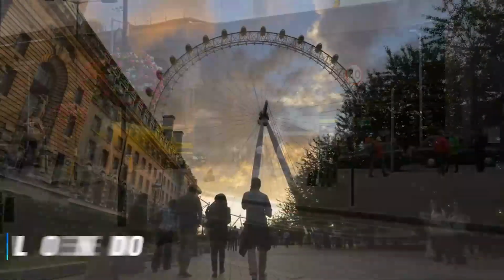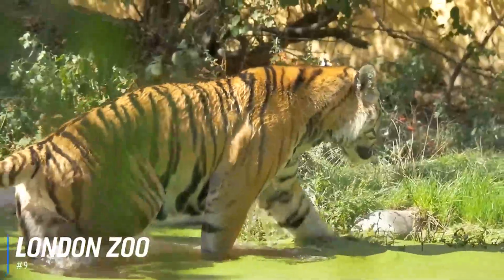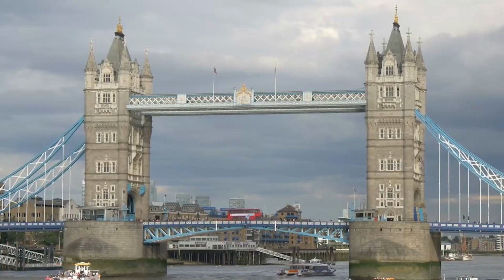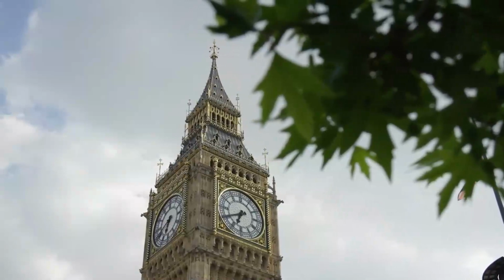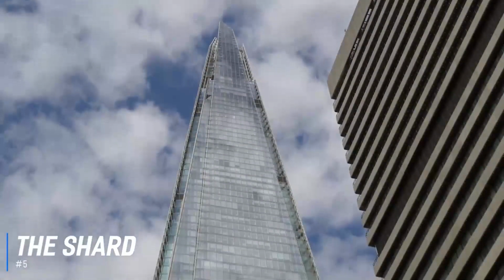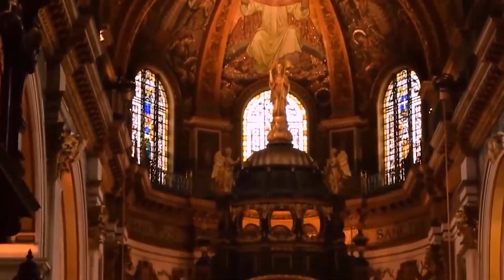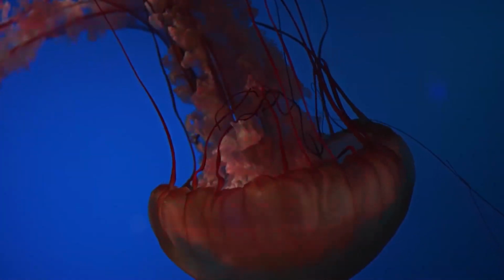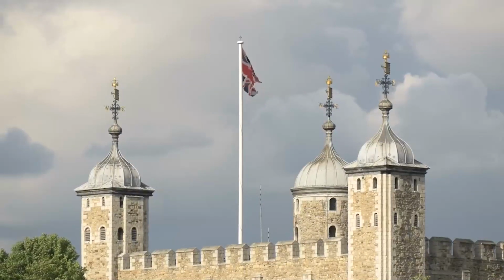10 BEST Things To Do In London | London Travel Guide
London, the vibrant capital of England, is a city that offers a plethora of activities and attractions for visitors of all ages.

Whether you're a first-time visitor or a seasoned traveler, there is always something new and exciting to discover. When considering what to do in London, the options are seemingly endless, with a rich tapestry of history, culture, and entertainment waiting to be explored.

One of the top things to do in London is to visit its iconic landmarks. The Tower of London, steeped in history, is a must-see, offering a glimpse into the city's past. Nearby, Tower Bridge provides a perfect photo opportunity and a chance to learn about its fascinating engineering. For those interested in royal history, Buckingham Palace is an essential stop, especially during the Changing of the Guard ceremony. Westminster Abbey and the Houses of Parliament are also key London attractions that showcase the city's architectural grandeur.

For those seeking unique things to do in London, exploring the diverse neighborhoods is a rewarding experience. Camden Market is a vibrant hub of eclectic shops and food stalls, while Shoreditch offers a trendy atmosphere with its street art and hip cafes. Covent Garden is another lively area, known for its street performers and boutique shops. These places to visit in London provide a taste of the city's diverse culture and creativity.

London sightseeing is incomplete without a visit to its world-class museums and galleries. The British Museum and the National Gallery house extensive collections of art and artifacts, offering free entry to visitors. For a more modern experience, the Tate Modern showcases contemporary art in a striking riverside location. These cultural institutions are among the best things to do in London, providing insight into the city's rich artistic heritage.

Families will find plenty of fun things to do in London with kids. The Natural History Museum and the Science Museum offer interactive exhibits that are both educational and entertaining. A visit to the London Zoo in Regent's Park is another great option for a family day out. For those looking for things to do in London for free, a stroll through Hyde Park or a visit to the picturesque Greenwich Park provides a relaxing escape from the hustle and bustle of the city.

In summary, the top 10 things to do in London encompass a wide range of activities, from historical tours and cultural experiences to family-friendly outings and leisurely park visits. Whether you're interested in free things to do in London or seeking out the city's unique attractions, London, England, promises an unforgettable experience filled with discovery and adventure.